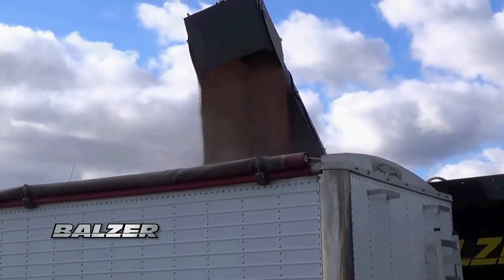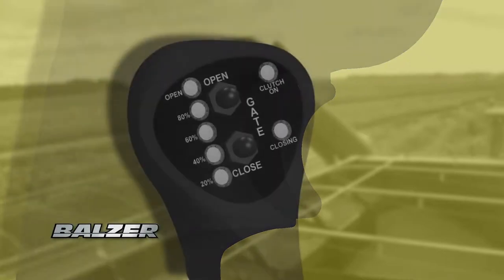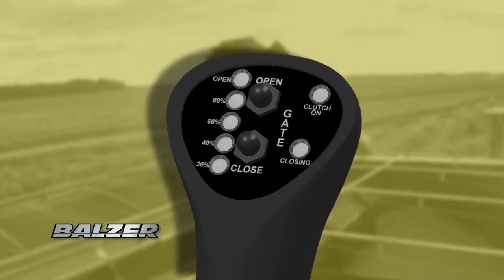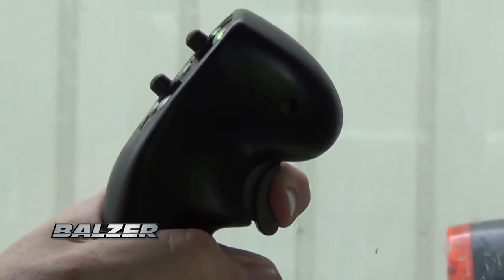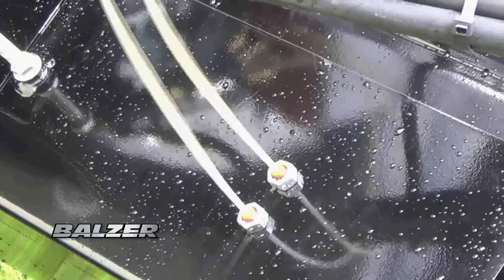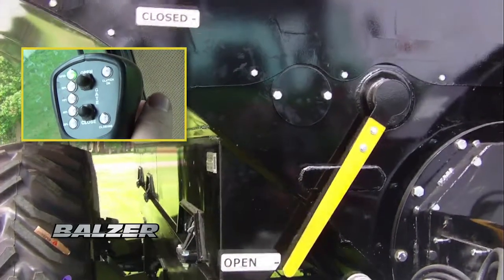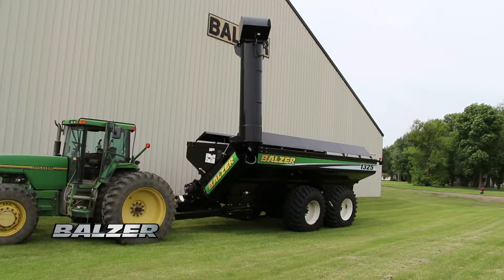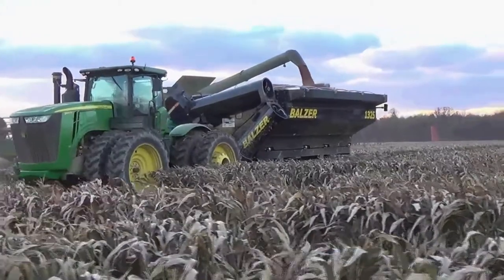Joystick Operations 4